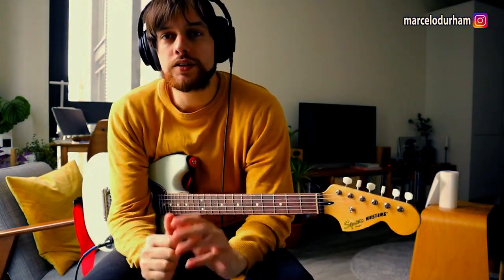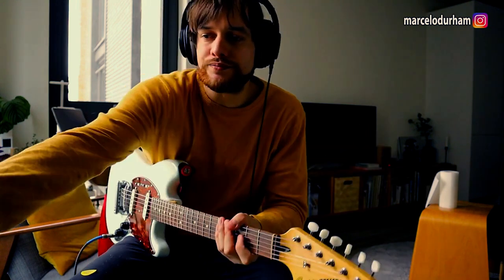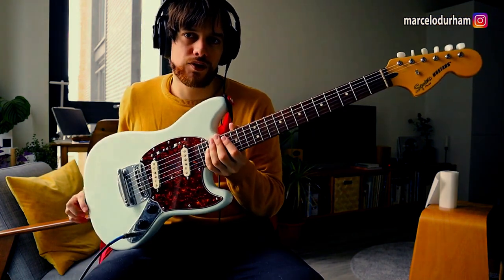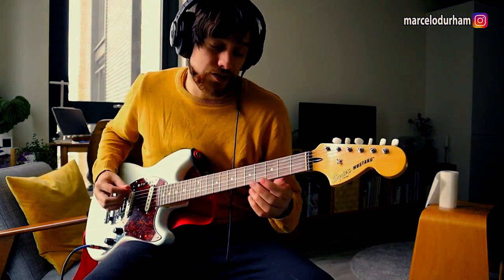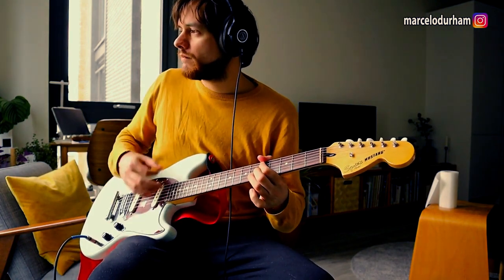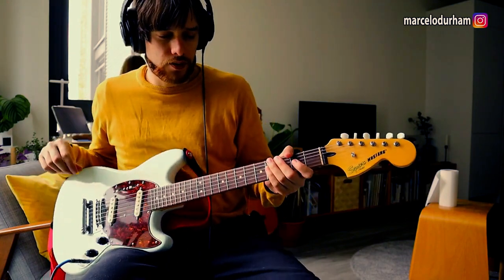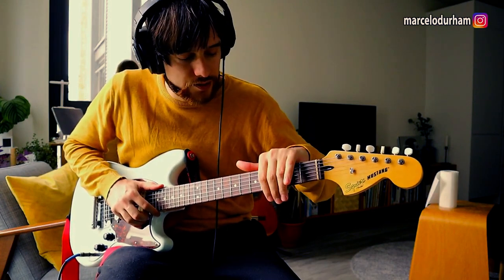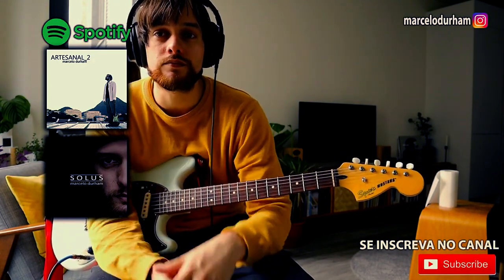Fender Custom Shop Fat '60s Pickups | Squier Vintage Modified Mustang | RESPOST